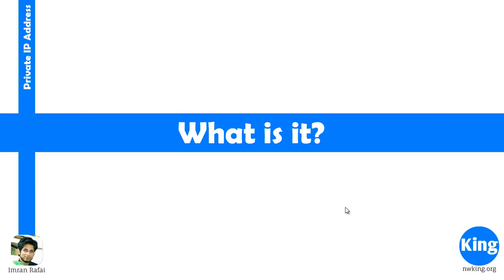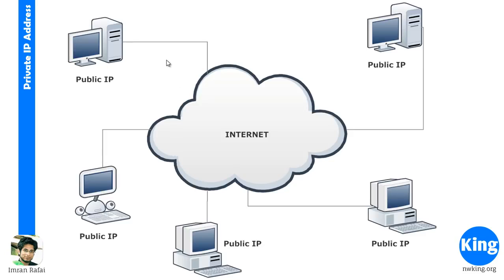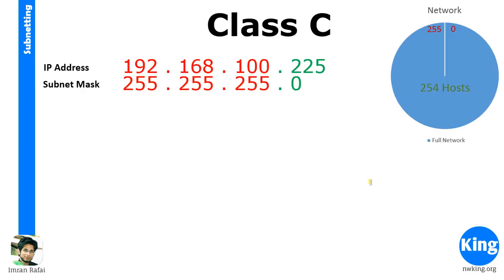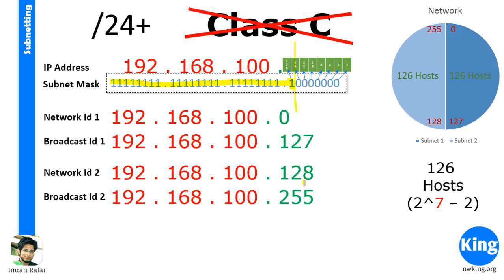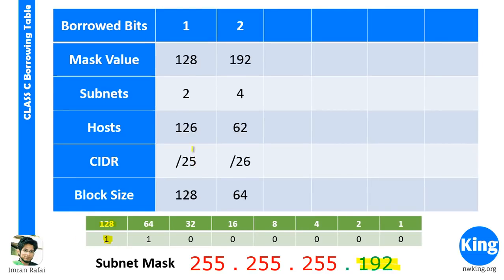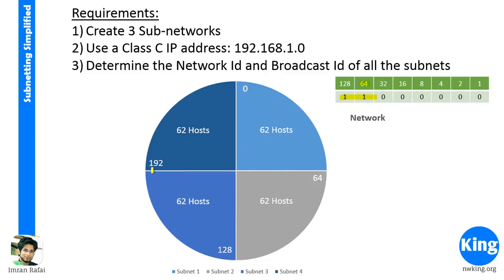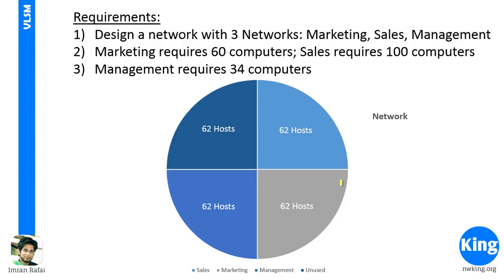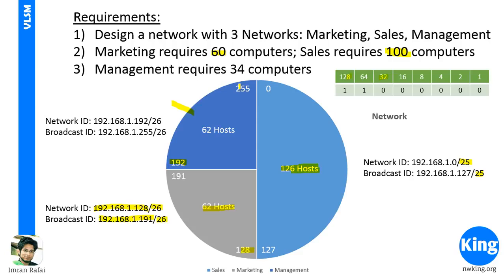200 125 CCNA v3 0 Day 3 PM Subnetting Free Cisco Video Training HD